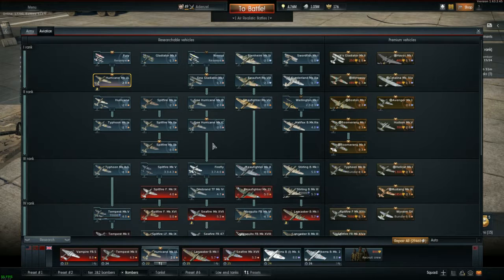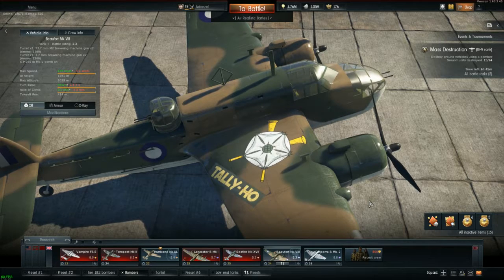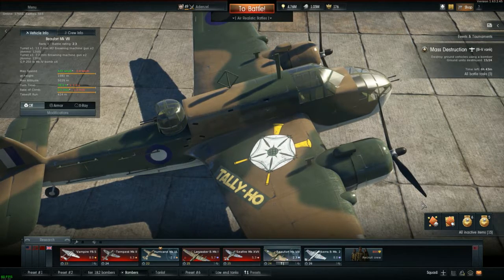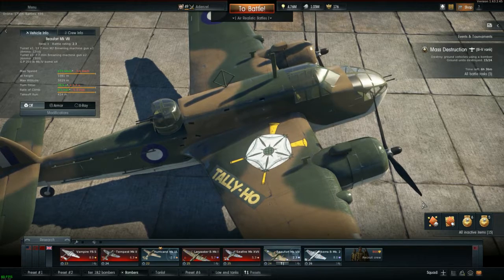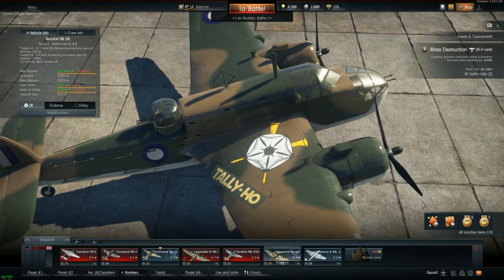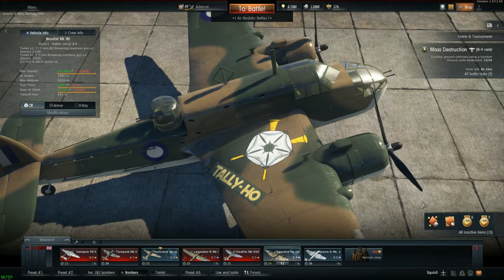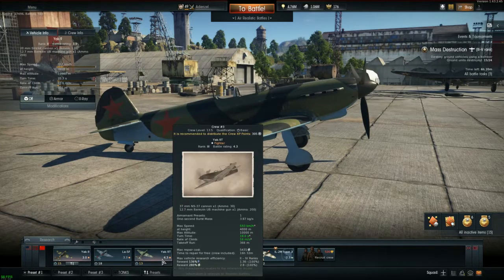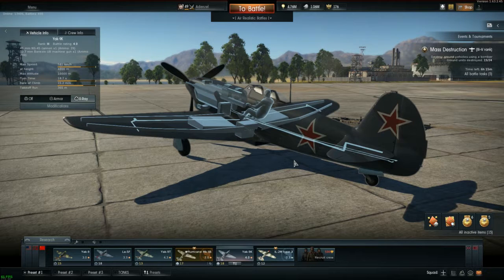Two Blokes Talk Shite about Warthunder [Part 4 Final]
This is the fourth and final part of our ramblings. (apologies in advance for my occasionally incredibly loud laugh and other random loudness)

[Music: Left Up There (Footsteps In Space Mix) by Chill Carrier]